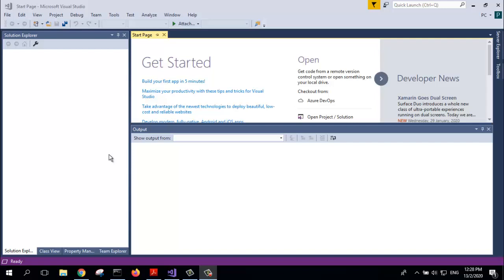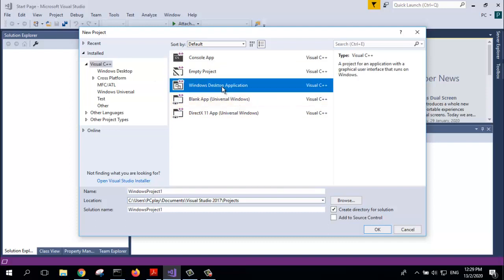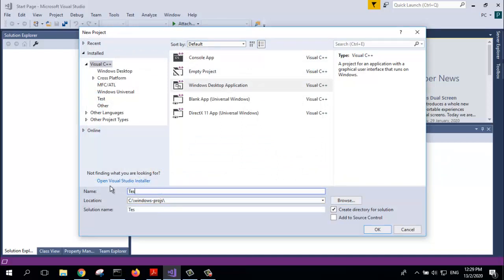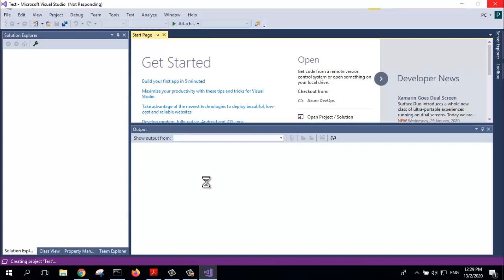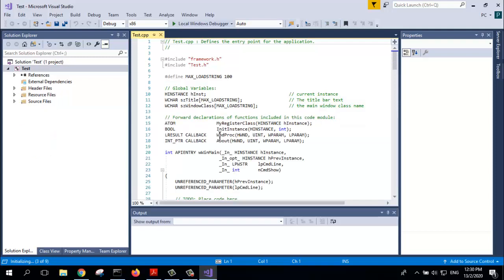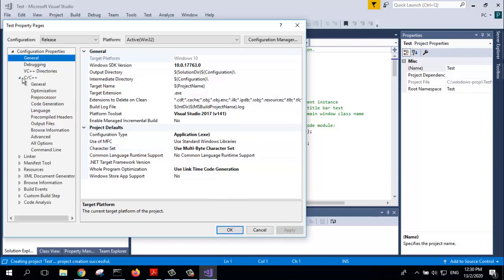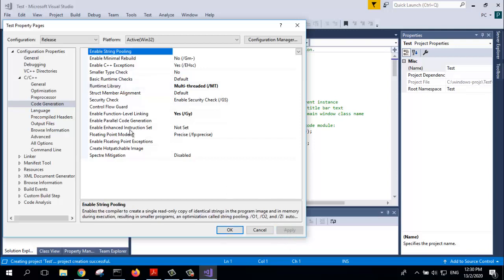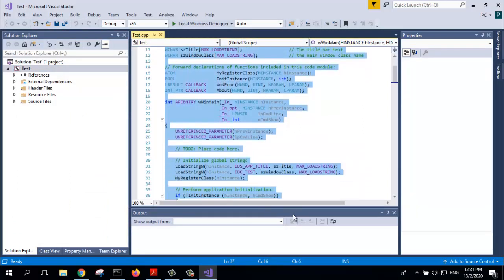How to create a basic template for win32API project which static DLL linking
How to create a standalone exe files on win32API. Standalone exe files are statically linked DLL applications with no dependencies.